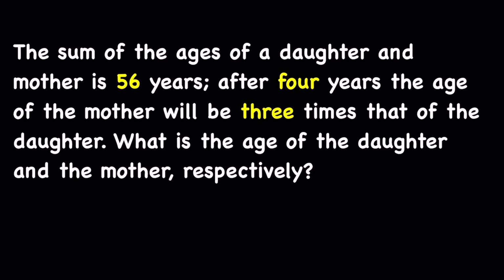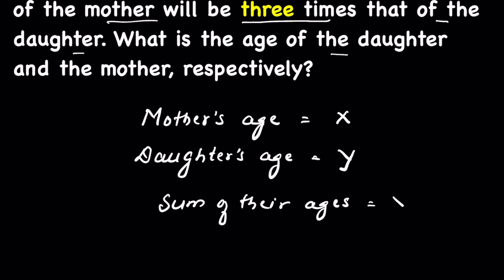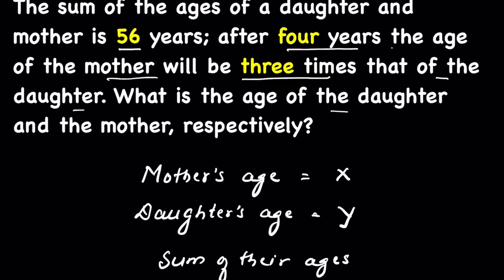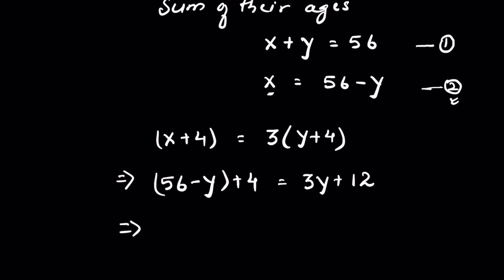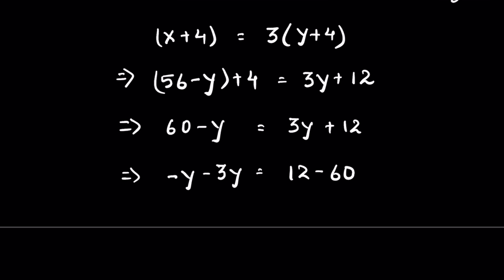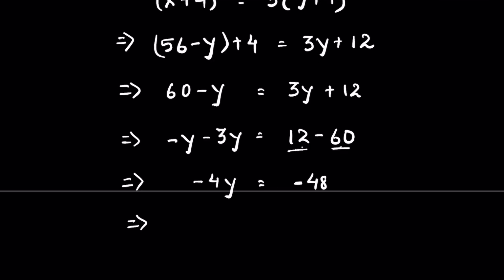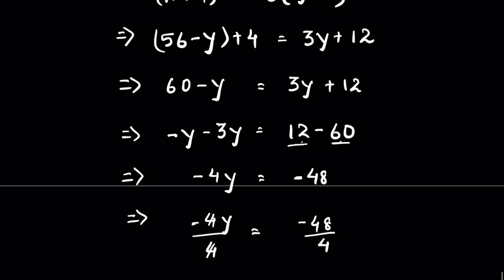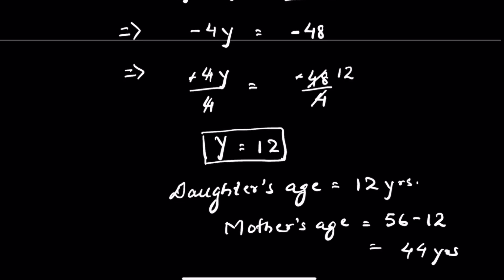Age problem I solve step by step